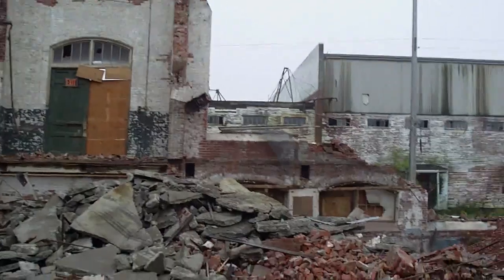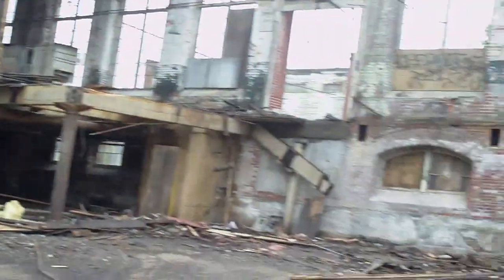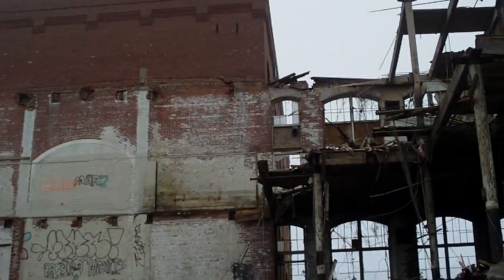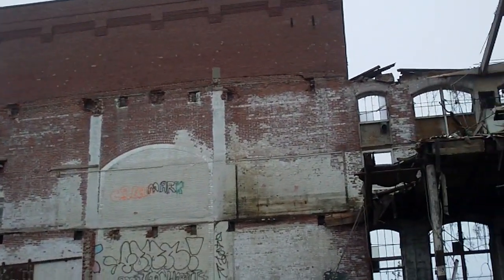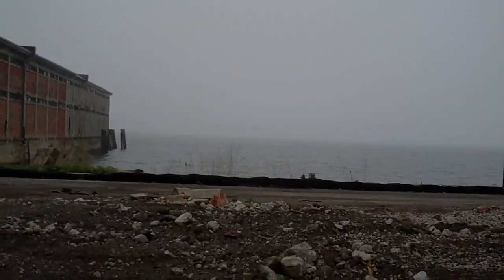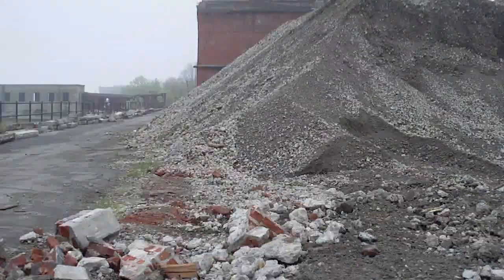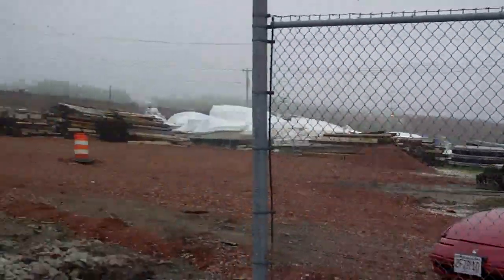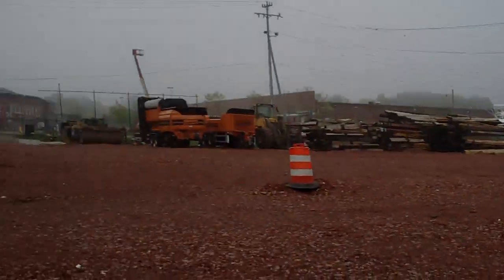Cordage Park demolition site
I noticed a lot of people coming up to the gate and taking pictures, so I decided to get some video footage to take you on a tour of the site up close.